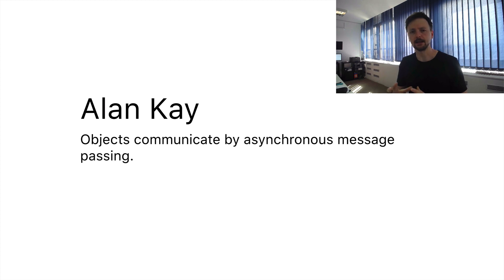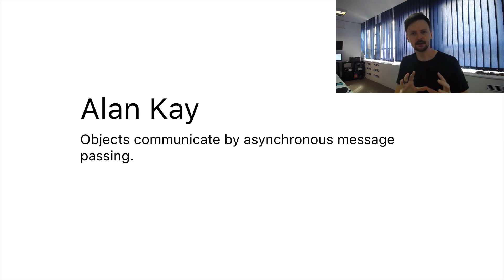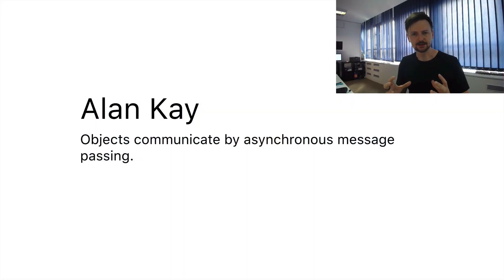Java, Python & Ruby are NOT object-oriented ?!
The term « object-oriented » was proposed by Alan Kay. The initial intention was slightly different than how we define object-oriented programming languages today. Kay's core idea was message passing which was inspired by the nature and how the biological systems work.

Let's take a history trip to the origins of object-oriented programming to see how modern object-oriented programming languages such as Java, Python or Ruby fit the original definition as proposed by Alan Kay.

The initial definition is not right nor correct by any means, it is simply different. Today we define object-oriented programming languages in a different way. At the same time, it is important to learn from the past in order to make sense of the current software developments.

The bottom line is: know the past and learn from it!

As Goethe famously said: « A person who does not know the history […] wanders in the darkness of ignorance, unable to make sense of the reality around […] »

where I share programming & Computer Science related materials such as articles, papers and some of my own ideas